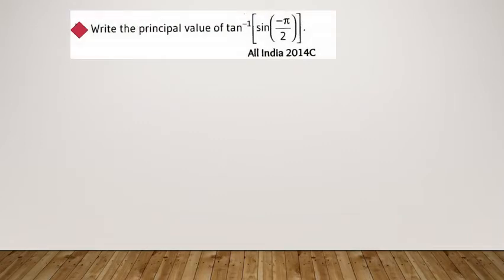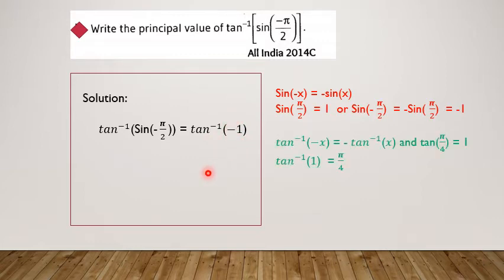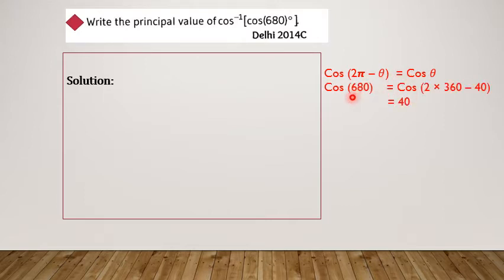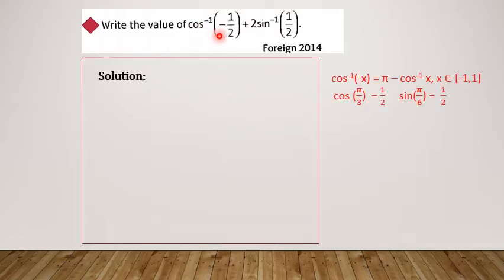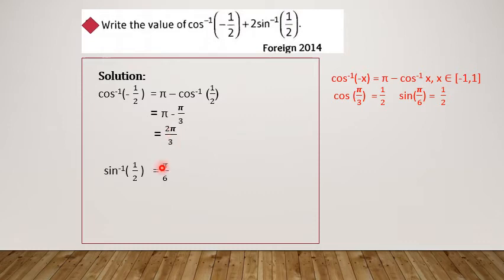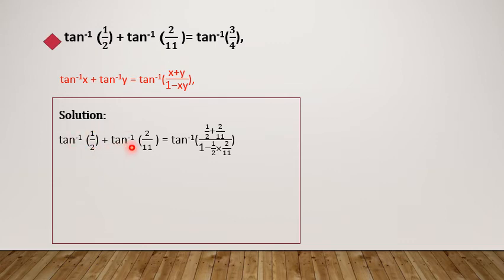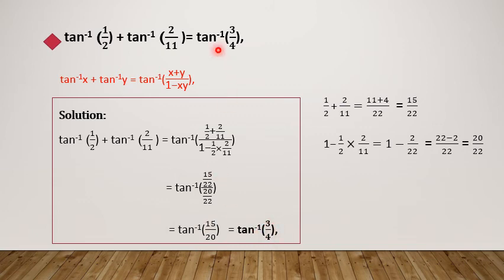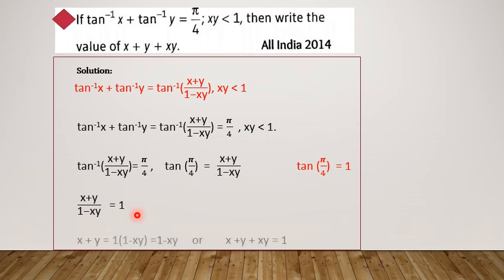Inverse Trigonometric functions Important questions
This video includes 5 important problems from the chapter Inverse Trigonometric functions.